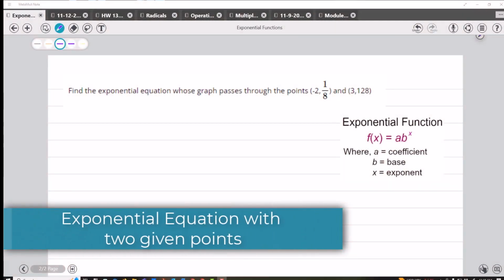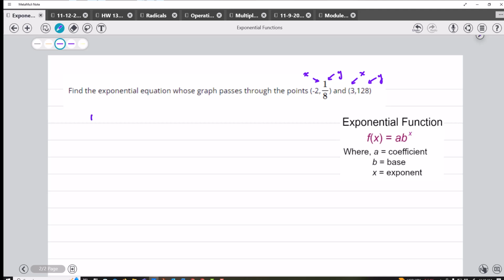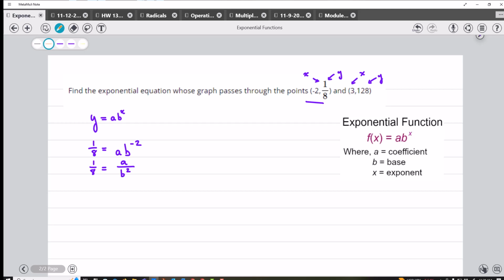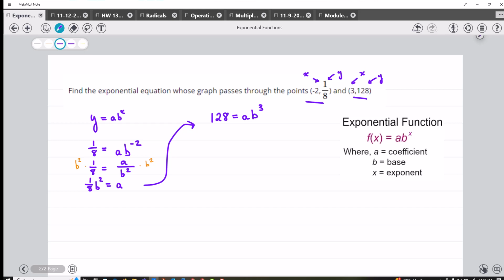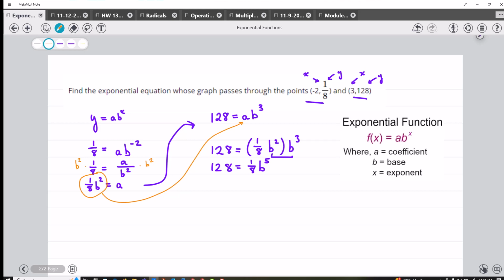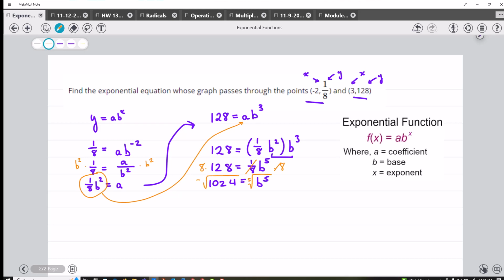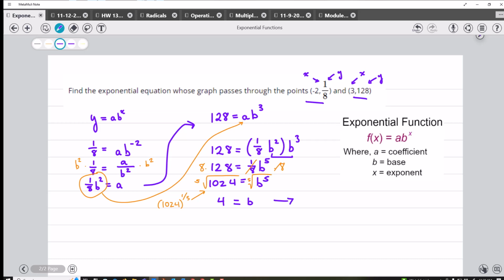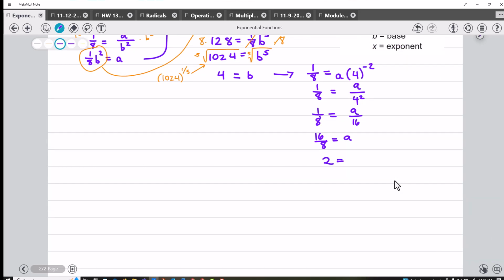Exponential Equation from two points